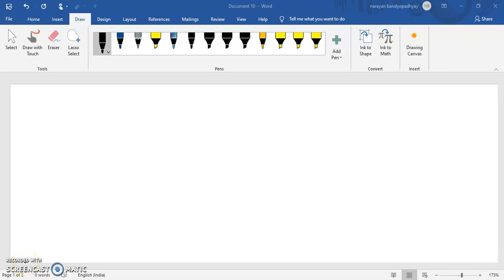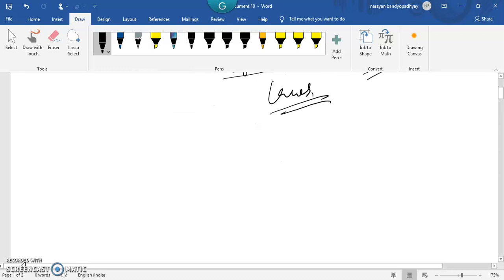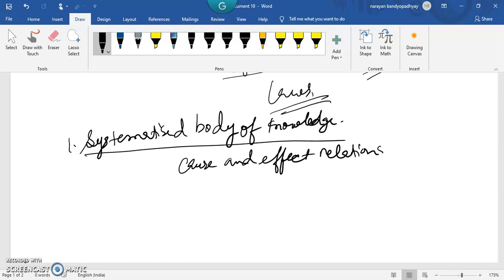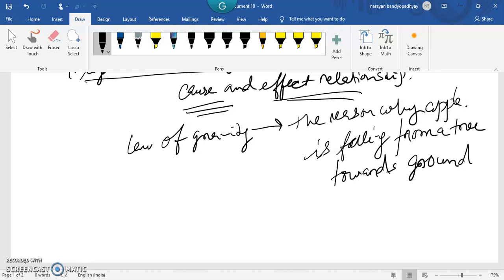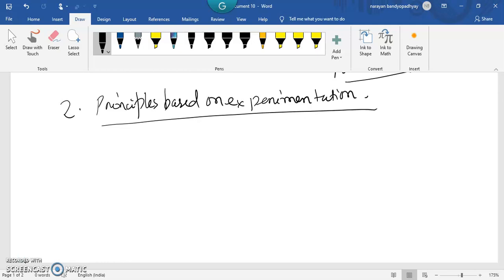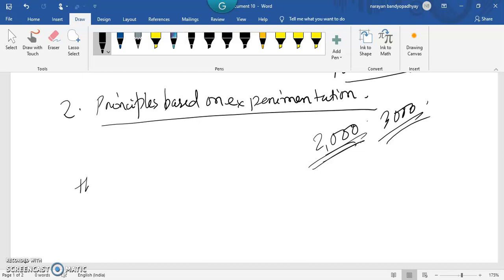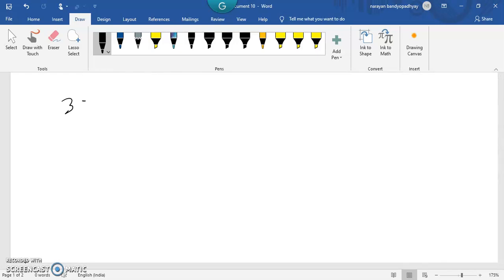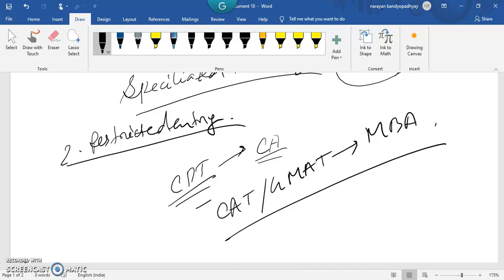Nature and significance of management(lecture 10)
BST CLASS 12